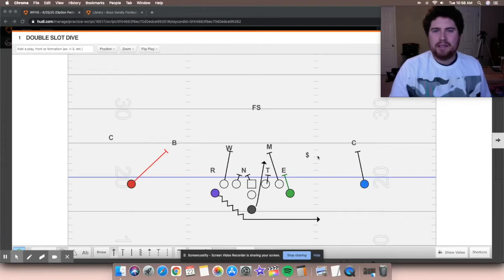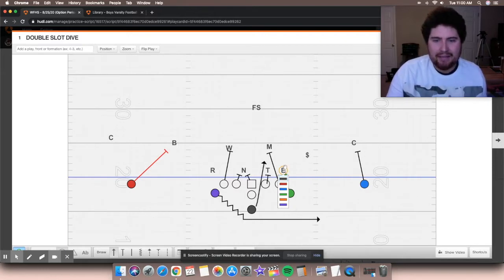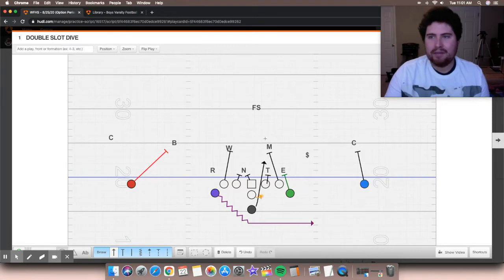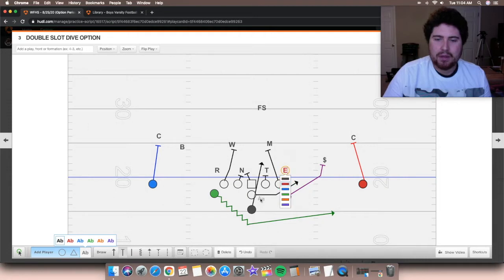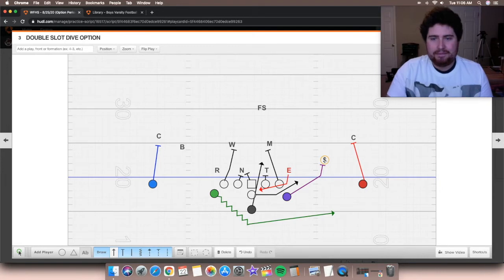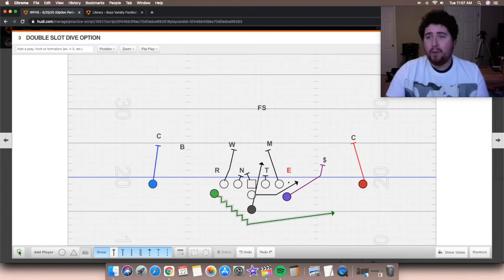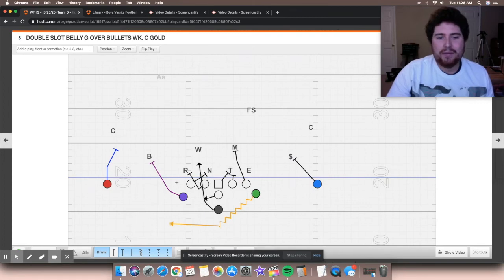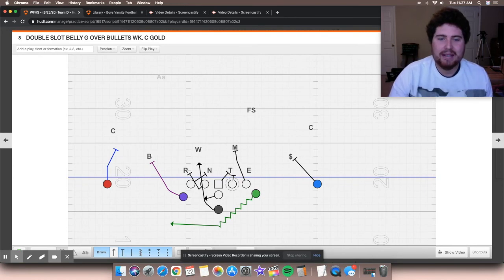Defending Against the Flexbone Offense (Ep. 2) - Flexbone Base Plays: Dive, Veer, & Belly G